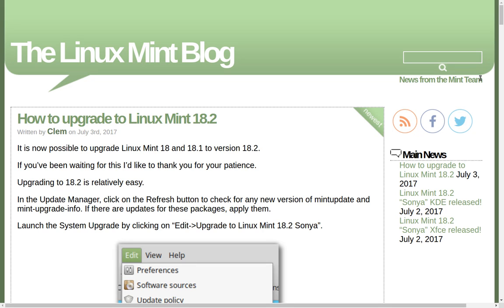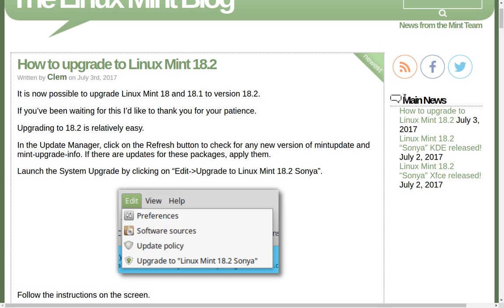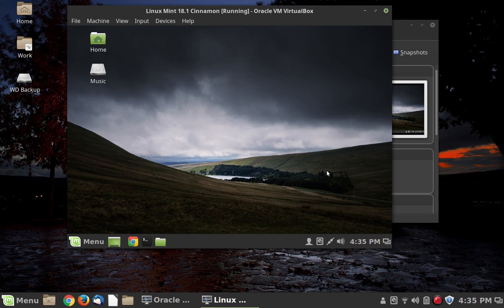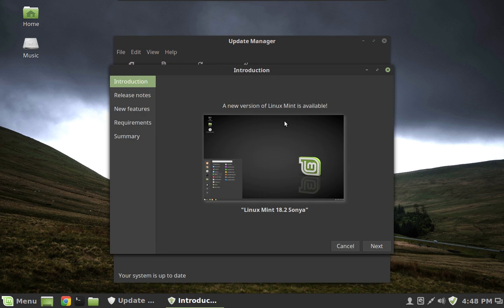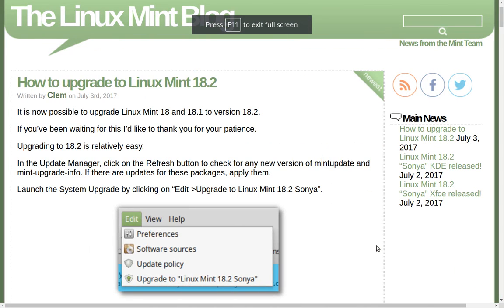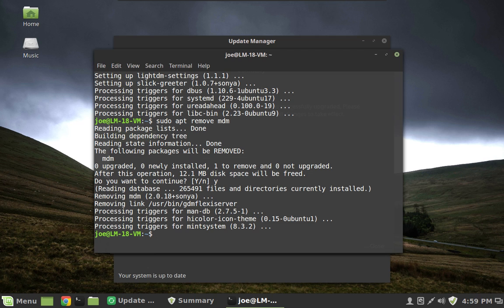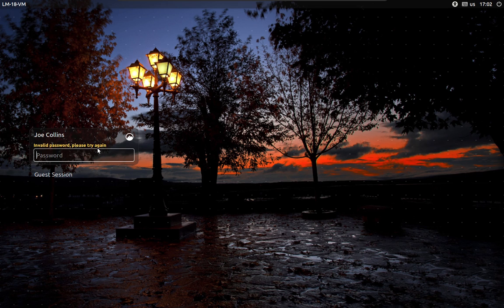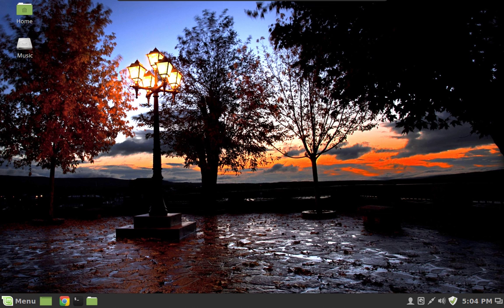How to Upgrade to Linux Mint 18.2 "Sonya"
Here's how to do an in-place upgrade of Linux Mint. This works with current Linux Mint 18 and 18.1 installations.